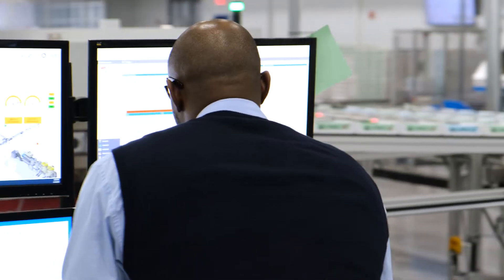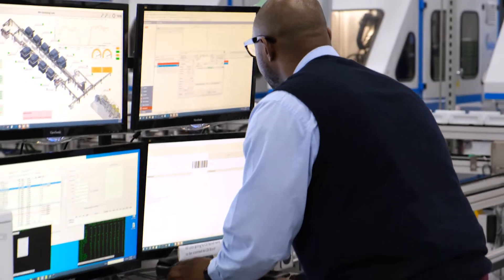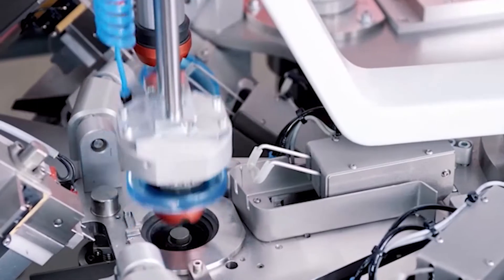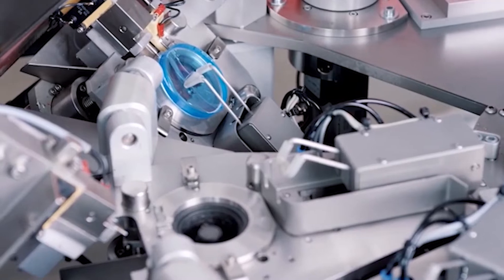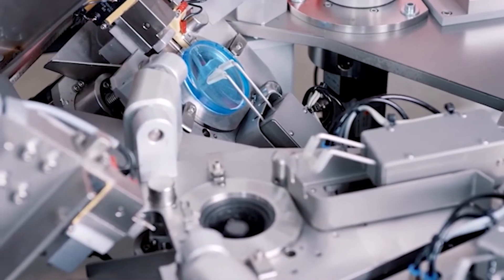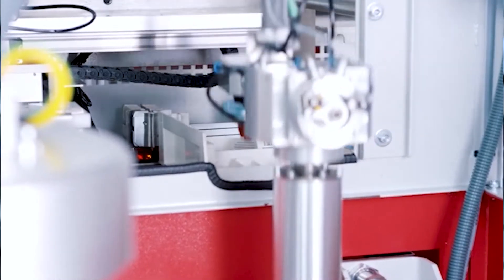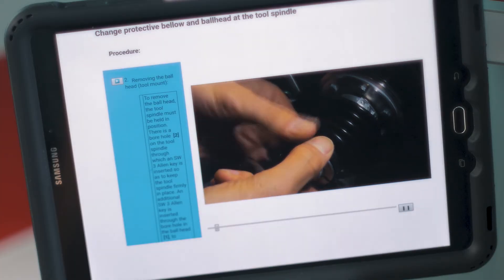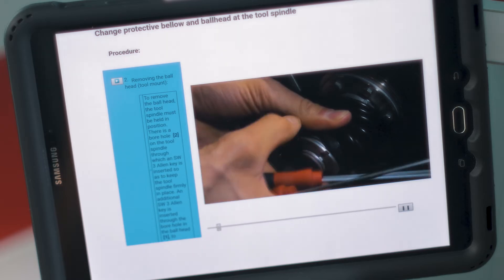PART II - Modulo. The system that works for NVI - Modulo Success Story - SCHNEIDER Optical Machines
PART II of II:
James Monaghan, the director of lab operations at National Vision Inc., Plano (Texas, USA) shares his experience with the Modulo lens manufacturing system.

In this interview, James Monaghan and Sam Bady discuss the peace if mind lens manufacturing system Modulo and the key benefits of the SCHNEIDER CMMS and Modulo Control Center for their daily lab operations.

SCHNEIDER is one of the world’s leading manufacturers for the development and production of machines in the fields of ophthalmics, precision optics and ultra-precision optics. The company, which was founded in 1986 by Gunter Schneider, currently has more than 480 employees and is located in the US, Brazil, Hong Kong, Thailand and China. Pioneering the freeform idea in the ophthalmic business, SCHNEIDER had the vision to manufacture individual lenses on freely definable mathematical descriptions. The slogan “Fascination for Innovation” reflects the companys’ consistent focus on the development of innovative technological solutions. The company keeps setting new standards for customers with groundbreaking innovations and fundamental modernizations of products and processes.